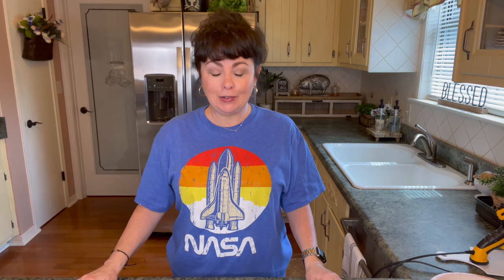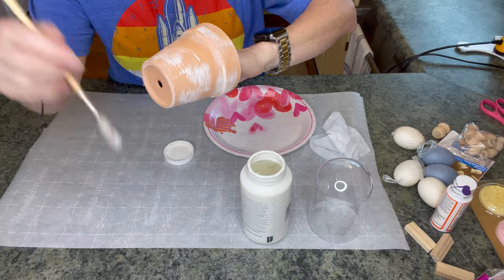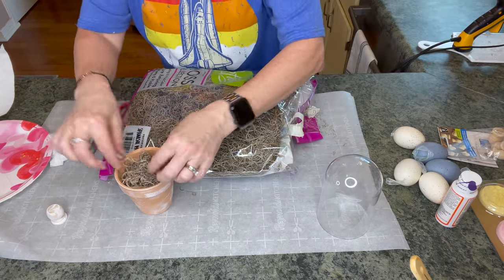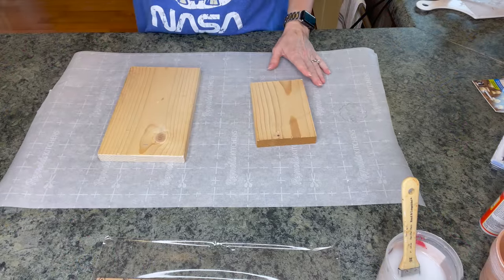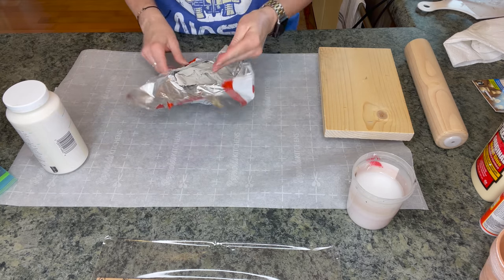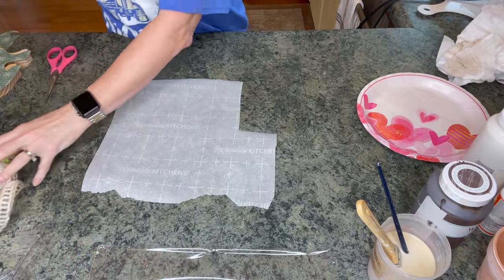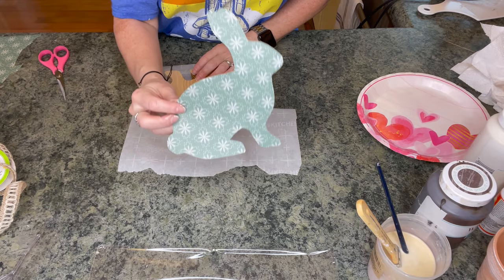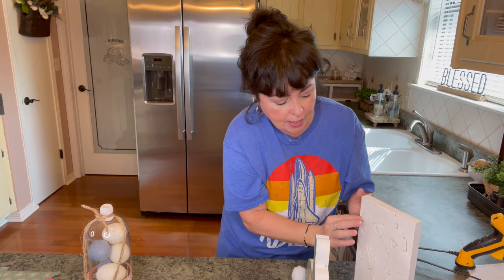New 3 Spring Decor Diys For 2022 | Spring Diys So Easy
In this video 3 Spring Decor Diys For 2022 | Spring Diys So Easy I show you how to make Spring diys that are high-end looking but very easy and inexpensive. These diys are so Farmhouse and French Country. It is hard to believe that some of these Spring | Easter diys are made with Dollar Tree items.

MATERIALS NEEDED:
Plastic cloche from the Dollar Tree
Jute from the Dollar Tree
Terracotta pot
Eggs of your choice I bought mine from At Home
Wooden finial caps from Walmart I think
Waverly chalk paint in Plaster from Walmart
Wood scraps
Clay
IOD stamps see link above
Wooden rabbit from Target
Snowball for rabbits tail from the Dollar Tree
Wooden beads from Walmart
Scrapbook paper